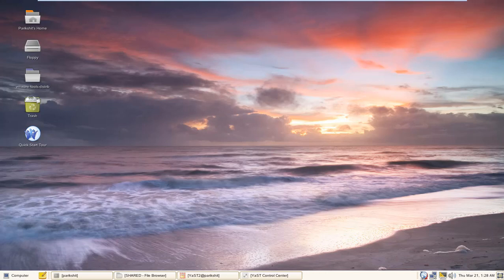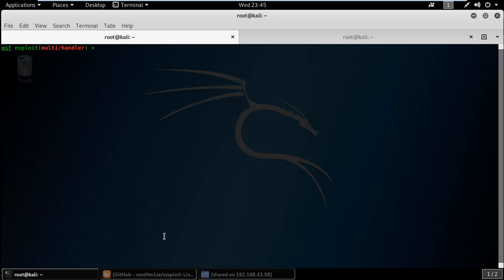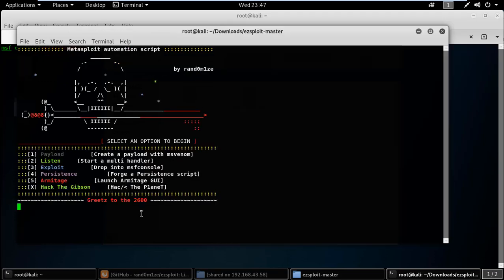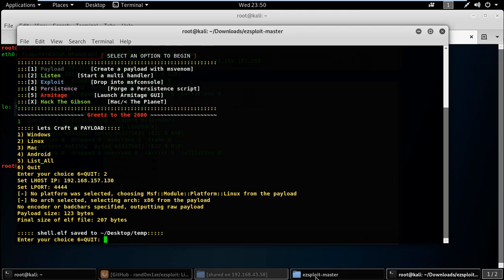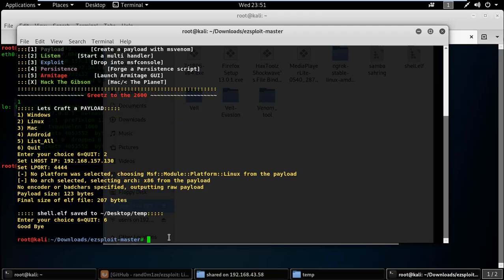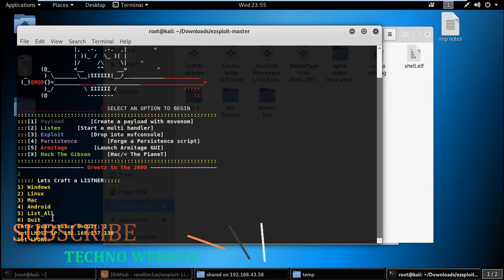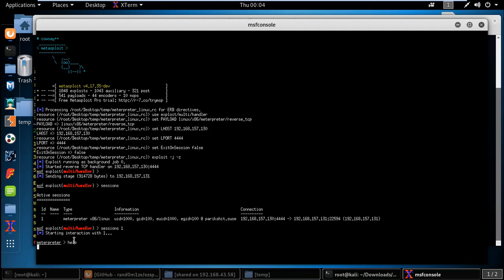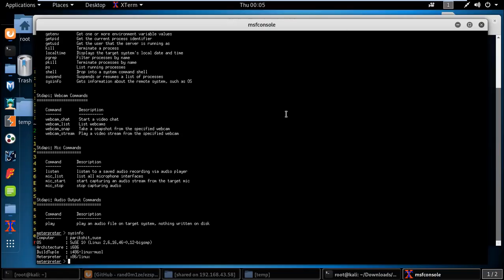How attacker hacks into Linux systems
Hi Friends,